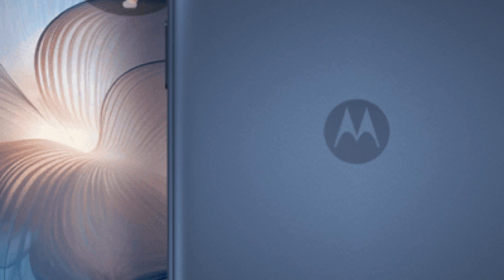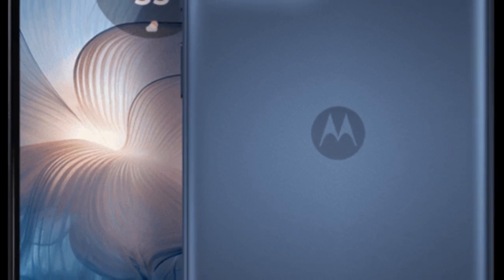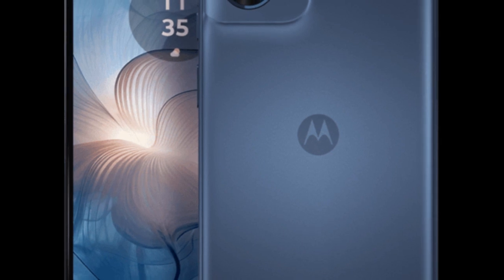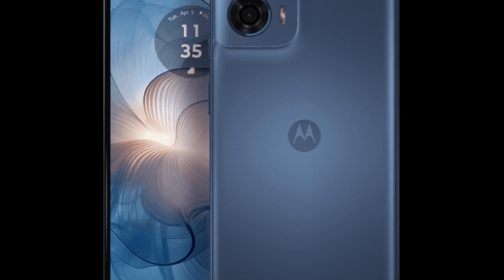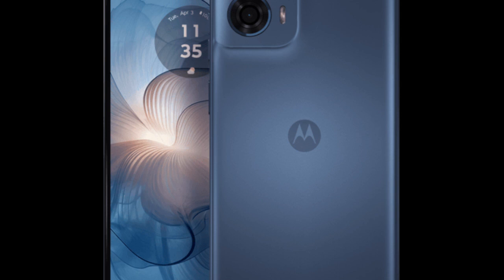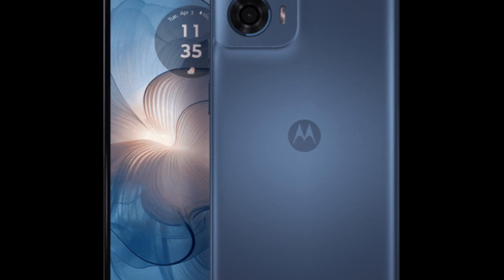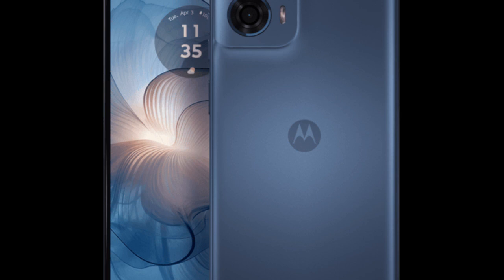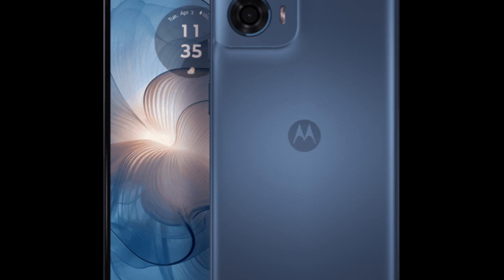Moto G24 Power unveiled in India with 90Hz display & massive 6000mAh battery